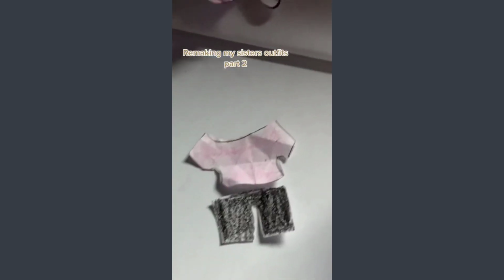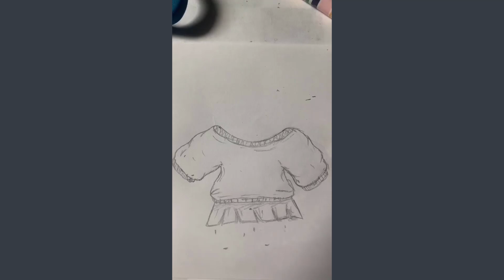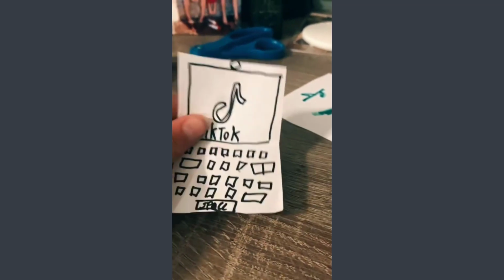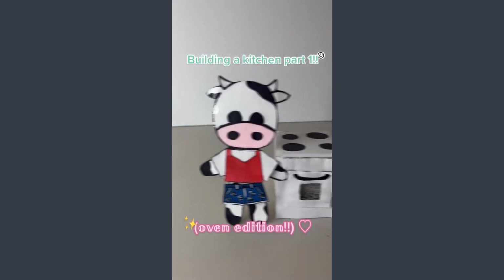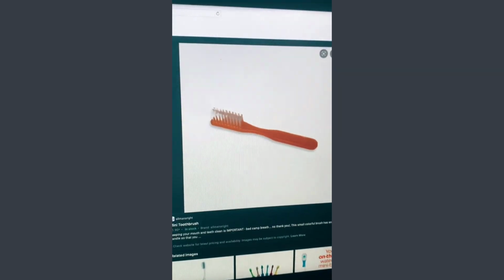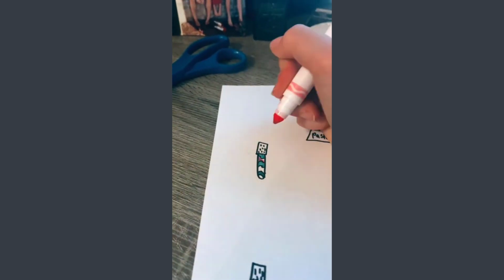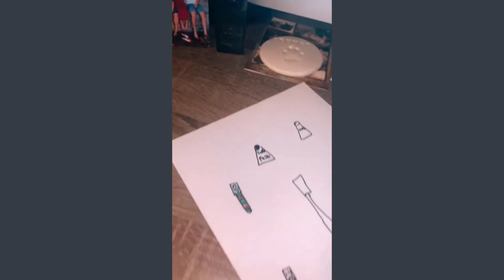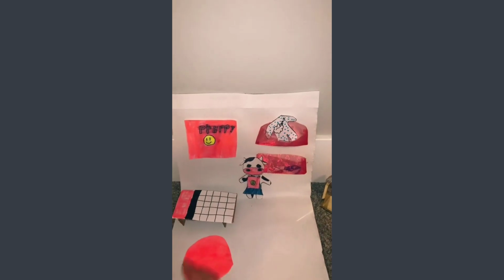Paper Animals 💎 DIY TikTok Compilation #30